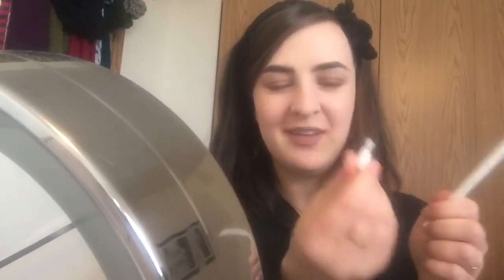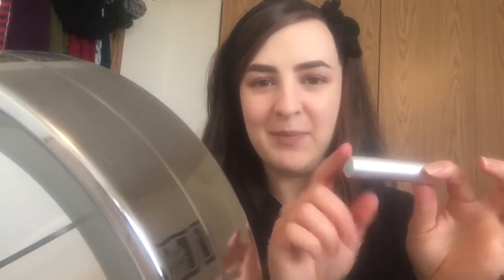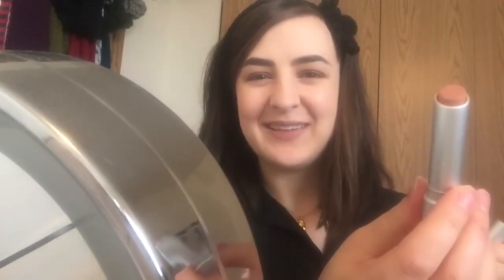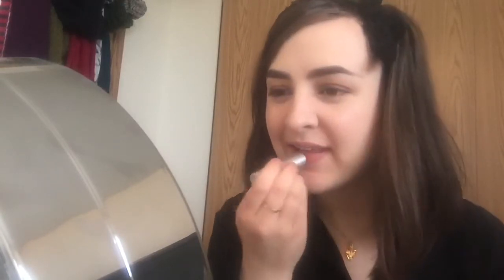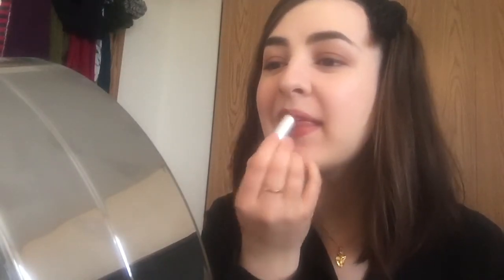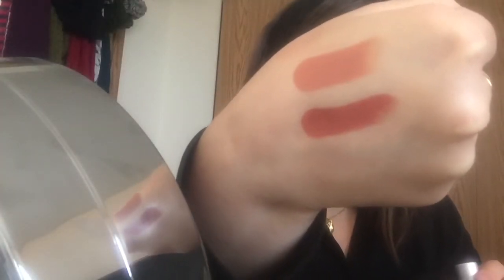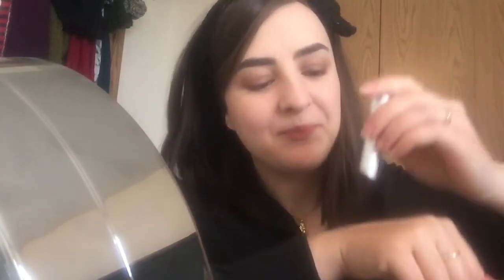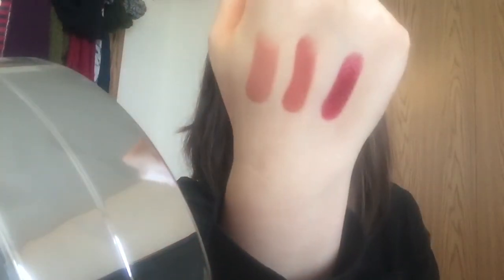RMS Beauty Wild with Desire Lipstick Swatches & Review | Lip Swatches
The one with the lip Swatches!

RMS Beauty Wild with Desire Lipsticks:

Breathless

Brain Teaser

Russian Roulette

Second take on this video hence the thumbnail..I hope it's helpful.